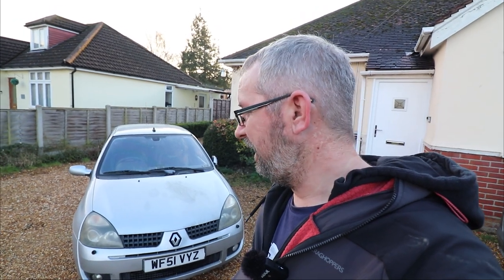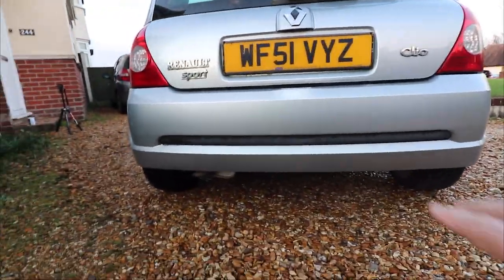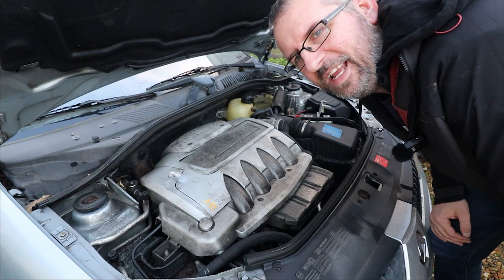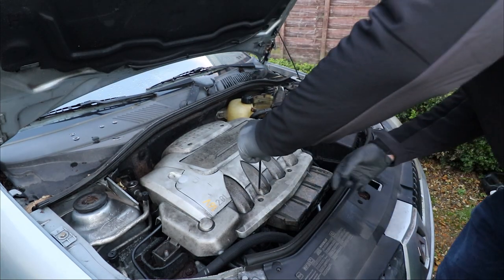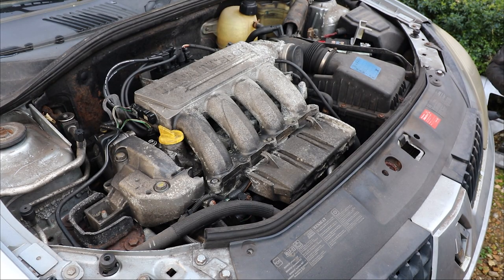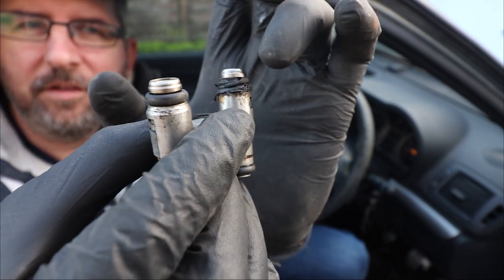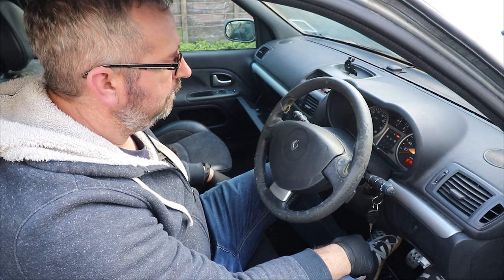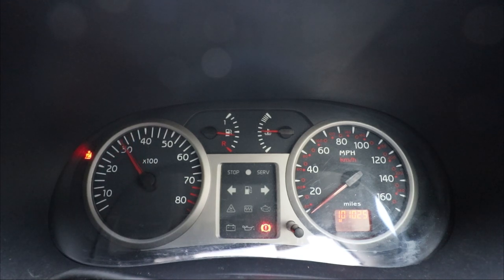Scrap Renault Clio 172 Restoration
Catch up with the rest of the RoadLegends and follow on Facebook